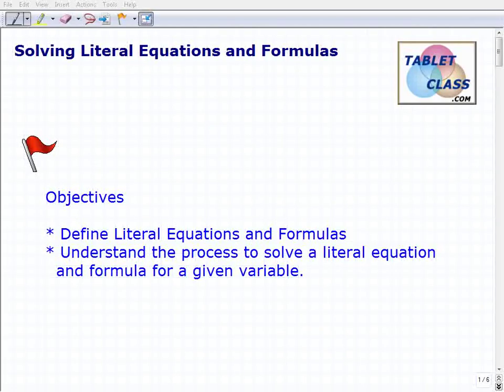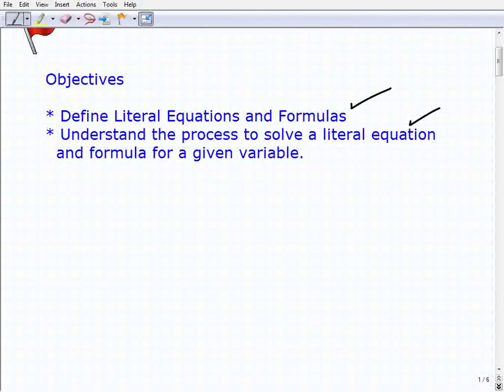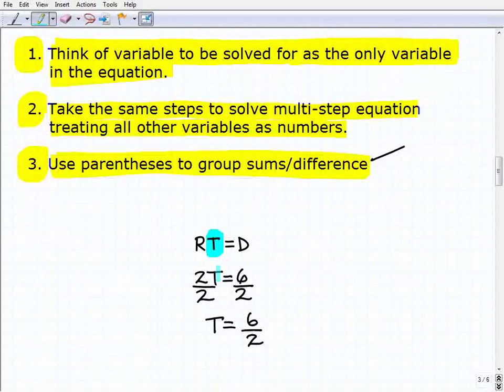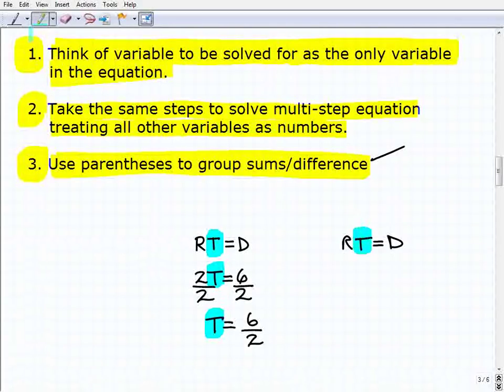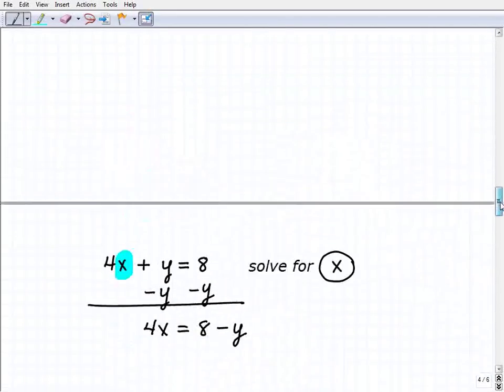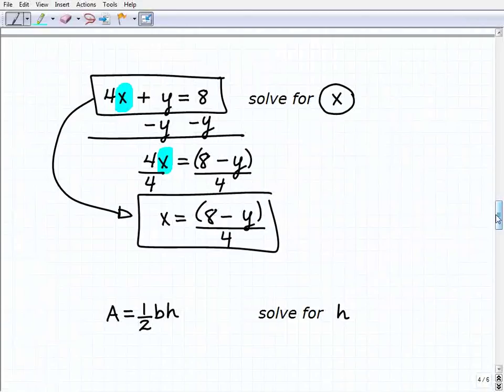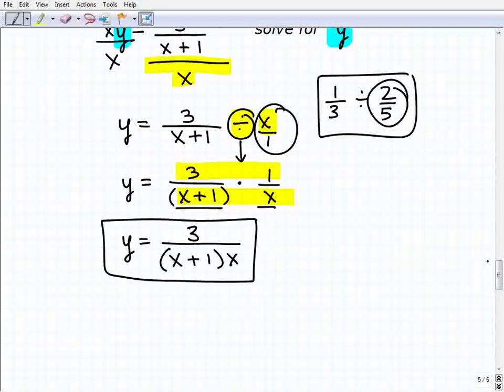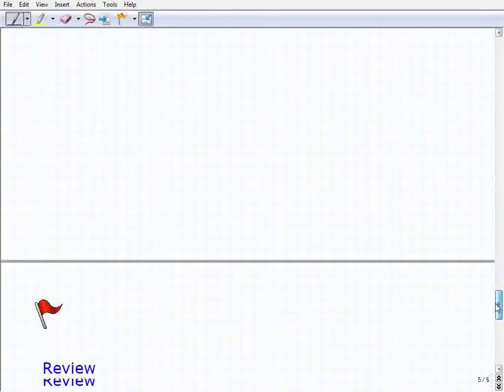Solving For A Specified Variable (Formula Equations)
Solving for a specified variable in an equation like a formula is a common algebra task.  Also, solving for a specific variable in an equation with multiple variables is very important in problems like systems.